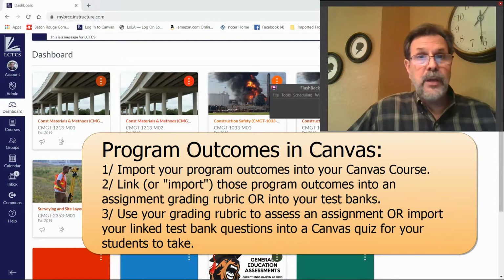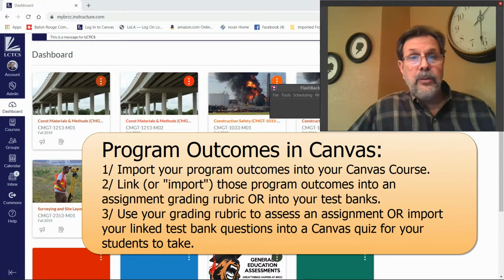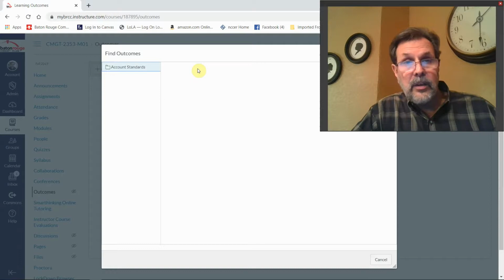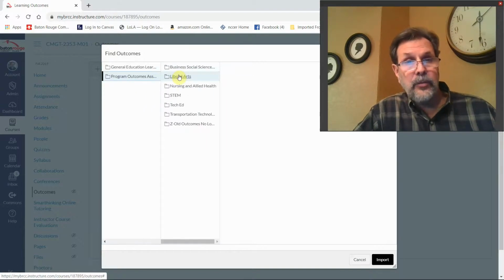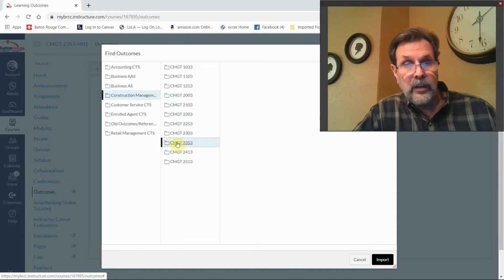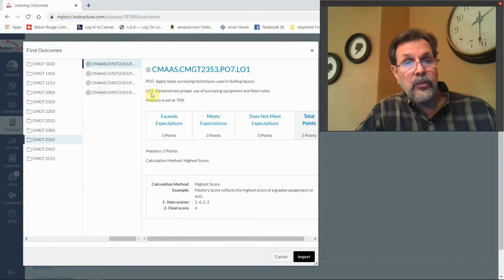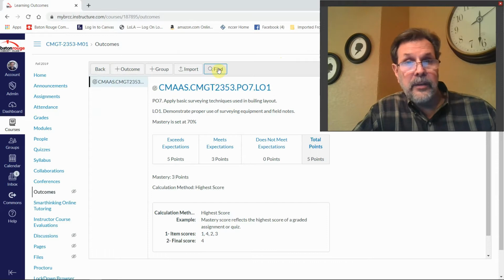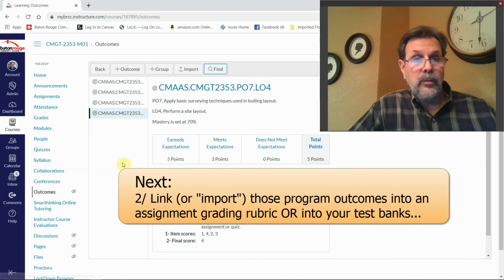Step#1: Import your program outcomes into your Canvas course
There are three steps to assessing program outcomes in Canvas.  This video shows you the first step:  Importing your program outcomes into your Canvas course.
If you did this last semester, and you copied your whole course over this semester, then your outcomes are probably already there.  Just click on the "Outcomes" button in your course to see if they show up in the left column.  More videos are coming!